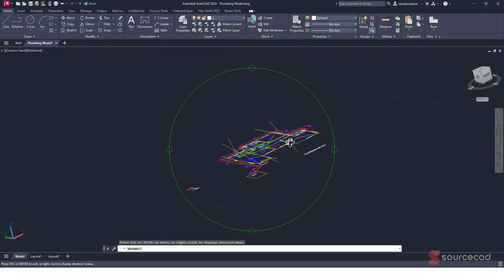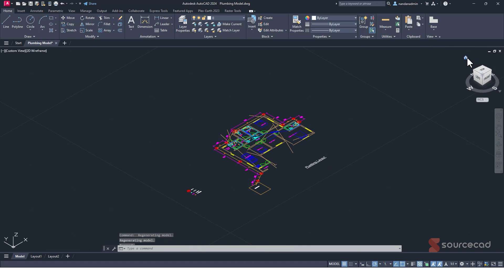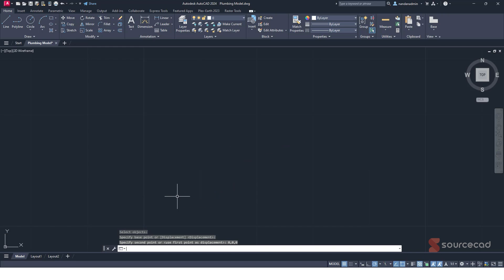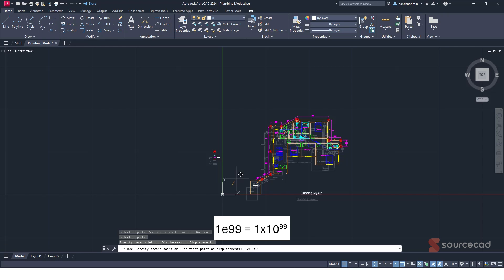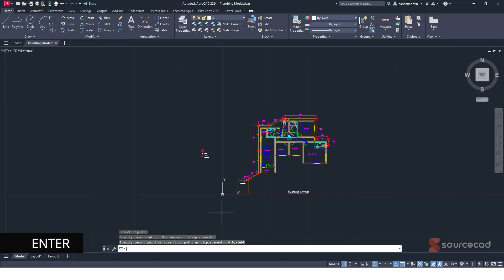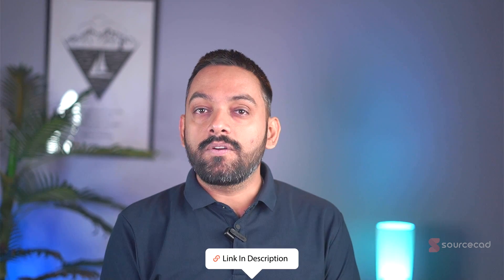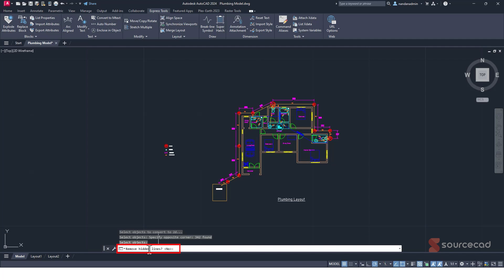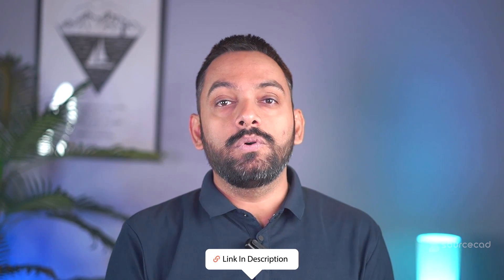Flatten AutoCAD drawing and remove Z axis for AutoCAD and AutoCAD LT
In this video, I will show you two easy methods of removing the Z axis from your AutoCAD and AutoCAD LT drawings.